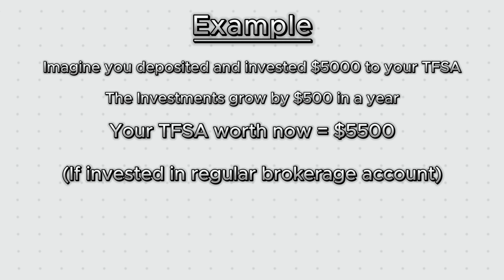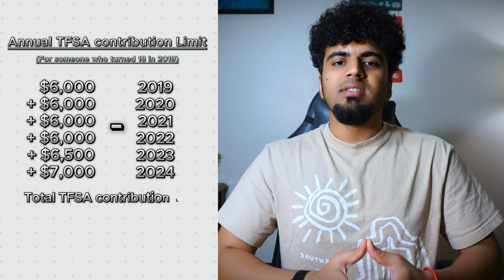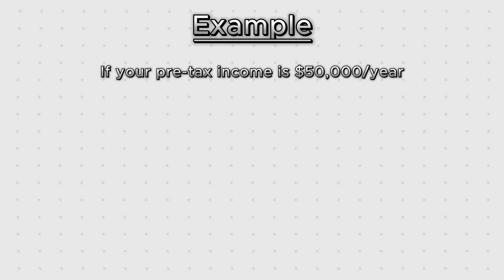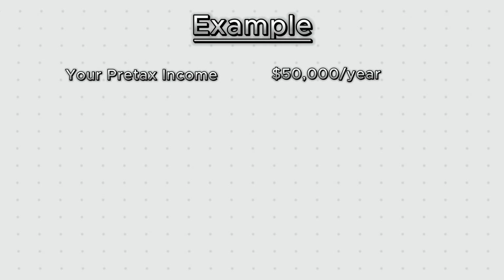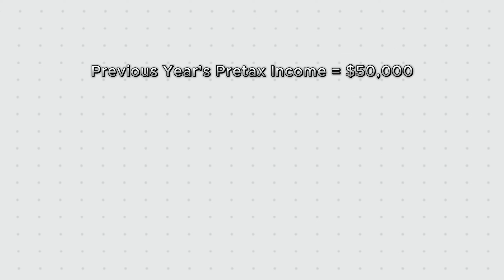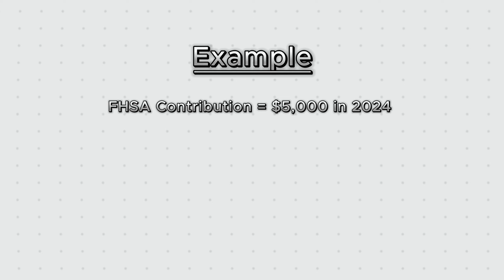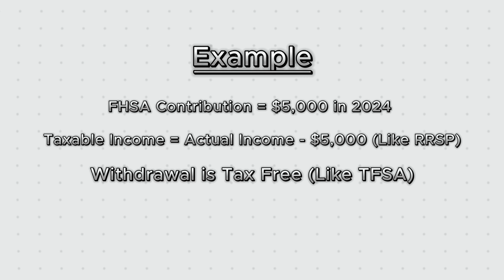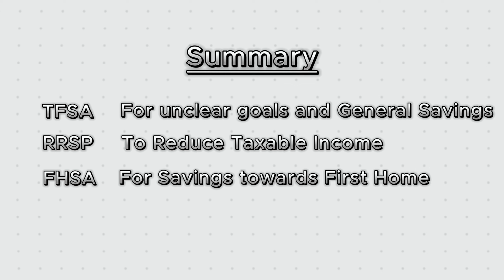TFSA vs RRSP vs FHSA: Which is the Best Investment account?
Hey Everyone! In today's video, I'll be breaking down three essential investment accounts available to Canadians: the TFSA, RRSP, and FHSA. Wondering where to invest your hard-earned money? We'll explain the key features, benefits, and differences of each account to help you make an informed decision.
If you're in USA, Roth IRA and 401k Accounts can help you get started with your individual savings and retirement goals with tax benefits.

Experience hassle-free banking with Wealthsimple Cash and earn 4% interest on savings: no fees, unlimited transactions, and high-interest savings.
Get 1%-7% cashback on every transaction. Use my link to join Neo and get a welcome bonus:
Make some passive income while driving, earn upto $25 an hour

Earn at least $610 for your first 120 deliveries in 30 days with UberEats
My gears
Mic stand

Mic stand

Timestamps:
00:00 - Intro
01:00 - TFSA
01:21 - Eligibility
01:41 - Benefit explained with Example
02:29 - Contribution Limit
03:57 - RRSP
04:44 - What is RRSP match
05:45 - Contribution Limit
06:56 - FHSA
07:48 - Contribution Limit
08:33 - Which one should you choose?